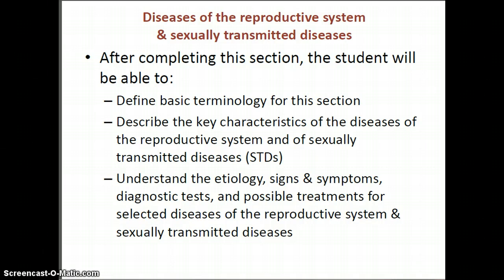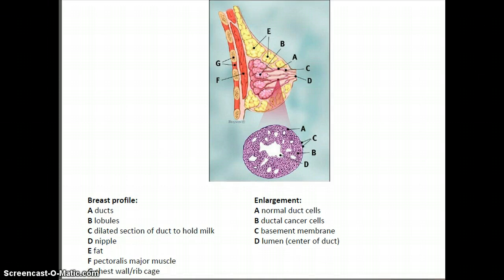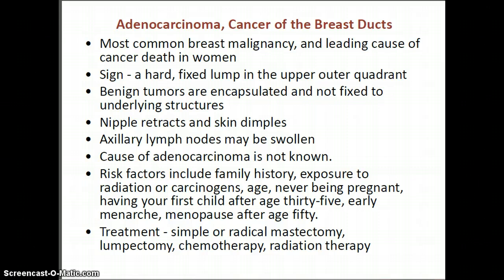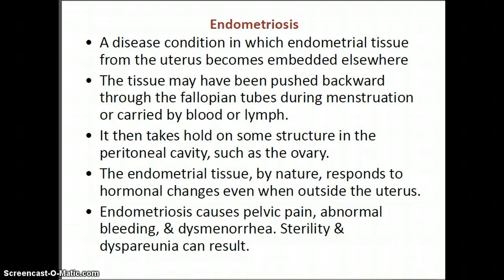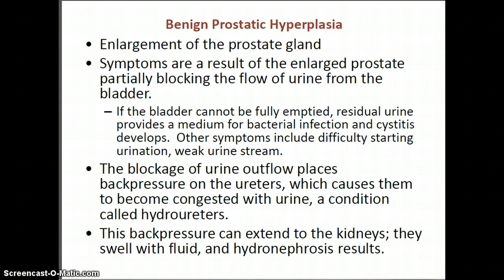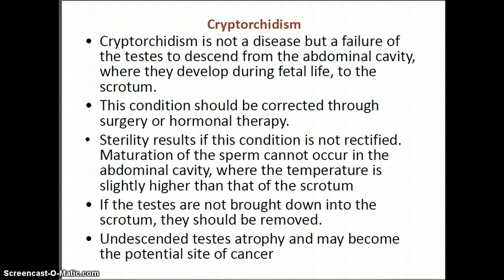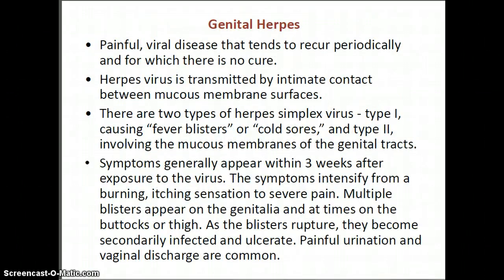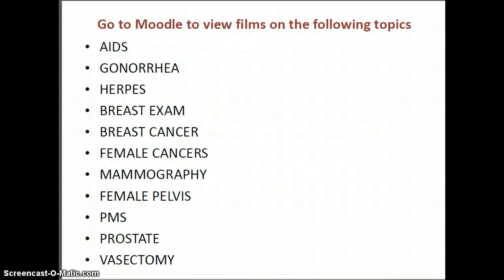My ScreencastHIT 154 Reproductive & ST diseases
an overview of examples of reproductive system diseases and sexually transmitted diseases